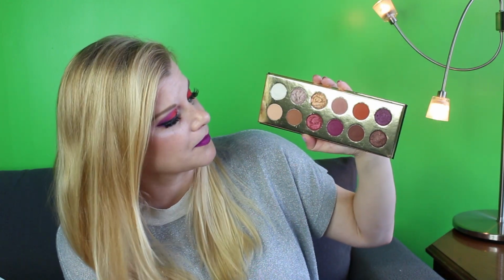What I Bought This Month - August 2017 Haul | Makeup Your Mind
Hauling all the beauty items I picked up throughout the month of August!
This video was a bit late because I posted my IMATS Toronto 2017 Haul last week as well. If you're curious about those products, take a peek over

PRODUCTS MENTIONED:
- The Ordinary Full Coverage Foundation in 1.1N
- Coloured Raine Queen of Hearts palette
- Ciate Glitter Flips
- Seche Vive
- Stila Magnificent Metals Glitter & Glow in Smoky Storm
- Too Faced Just Peachy Mattes
- Too Faced Peach Perfect Comfort Matte Foundation in Snow
- Too Faced Peach My Cheeks in Peach Berry
- Too Faced Sweetie Pie Radiant Matte Bronzer

MY MAKEUP:
- essence 2 in 1 eyeshadow primer in 01 nude beige*
- Too Faced Shadow Insurance
- SUVA Beauty Cupcakes and Monsters
- Physicians Formula Eye Booster in Ultra Black
- MAKE UP FOR EVER Aqua XL in M-30
- tarte Tarteist Lash Paint*
- Velour Lashes in Doll Me Up*
- Estee Lauder Double Wear Nude Water Fresh Makeup in 1N2 Ecru*
- NYX Matte Bronzer for Face and Body in Light*
- Sleek Lace blush palette (shade on the right)
- Kat Von D Alchemist Holographic* in Ultra-Violet Amethyst
- NARS Defining Brow Cream in Sonoran
- ARTDECO Eyebrow Pencil in #6*
- Kat Von D Everlasting Liquid Lipstick in LUV*

ON ME:
Shirt: Anthropologie
Nails: Mary Kay - Luminous Mauve*

SHOPPING ONLINE?